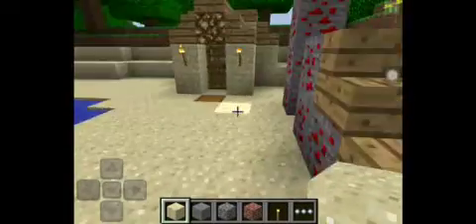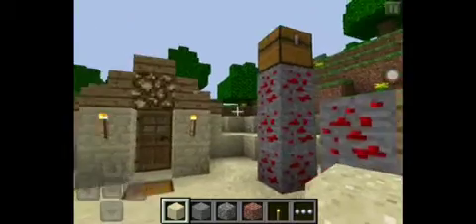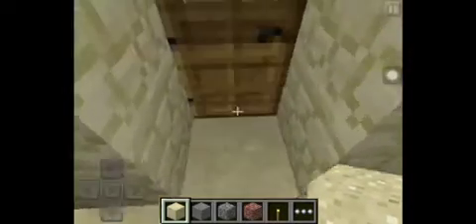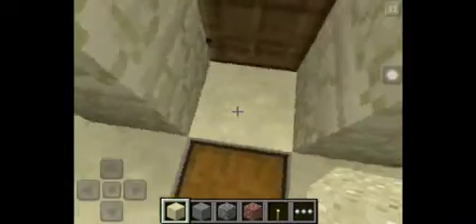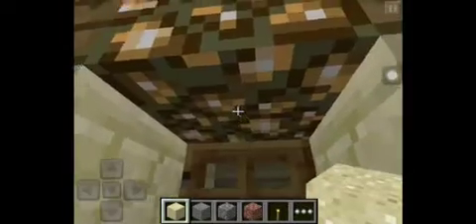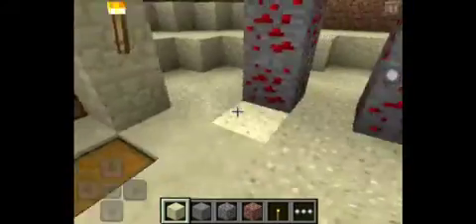MCPE- MineTricks 2- chests 2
this is a trick similar to in pc how soul sand is slightly shorter than other blocks but with chests, and also is about how a chest is slightly smaller on the sides also so it can make a ledge.